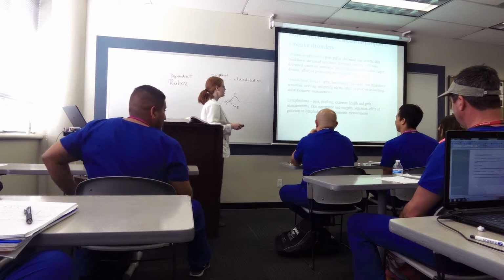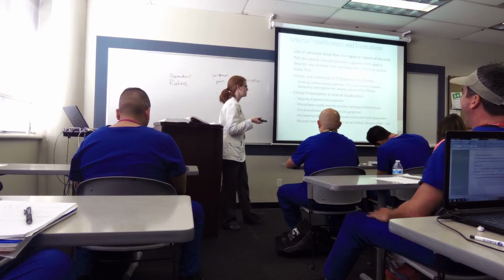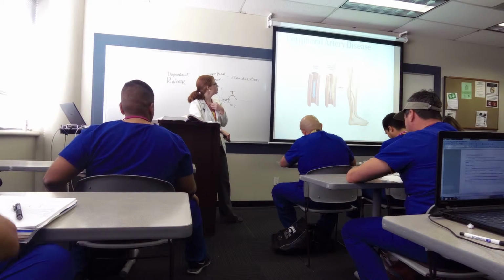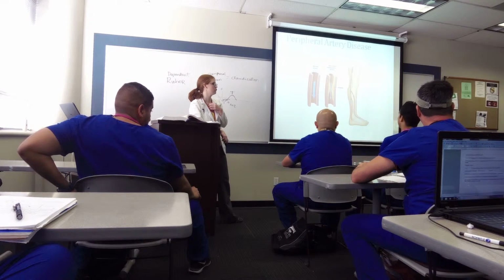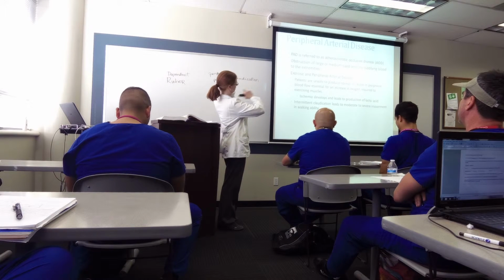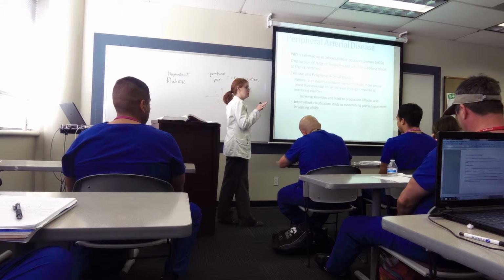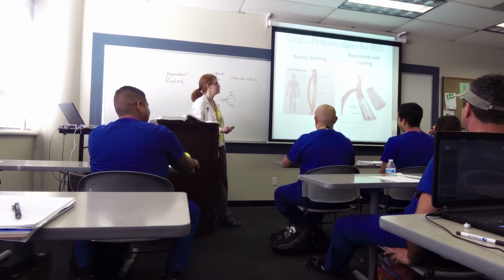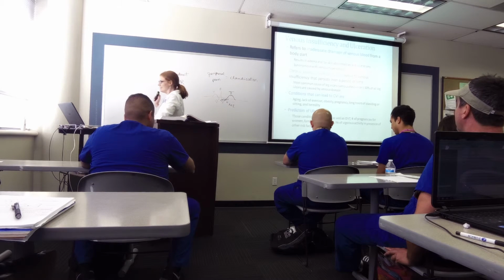PTAP 2220 3.4.15 Part 3